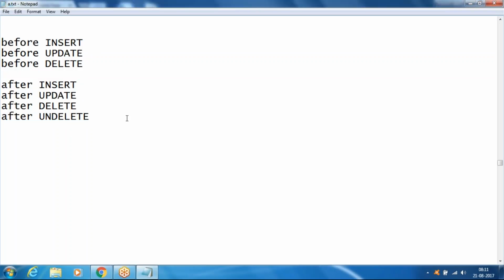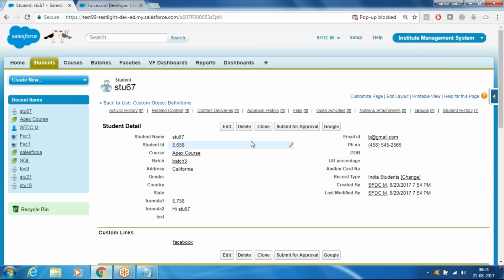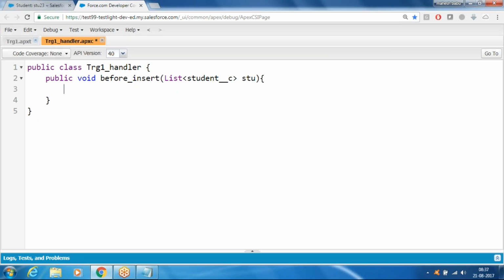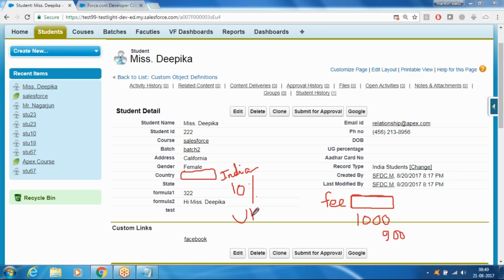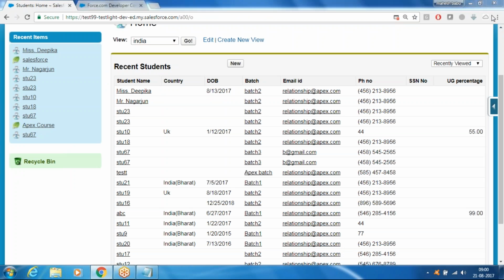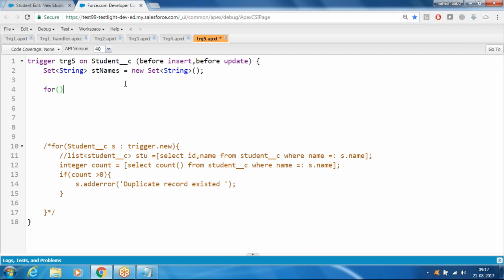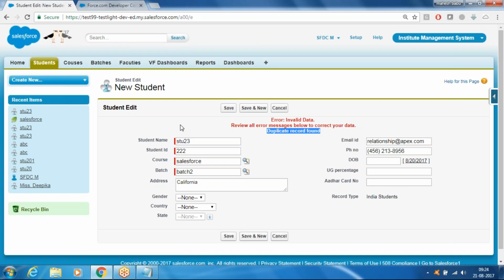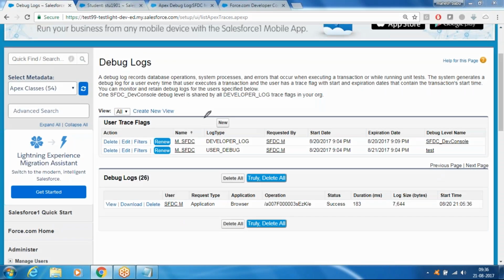Salesforce Triggers Part-2